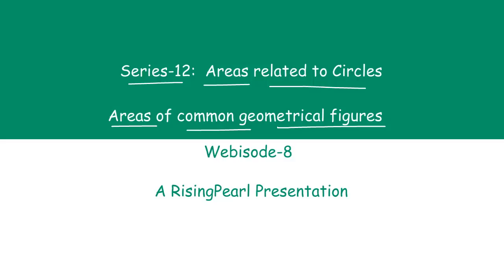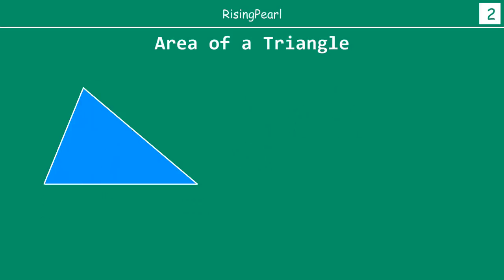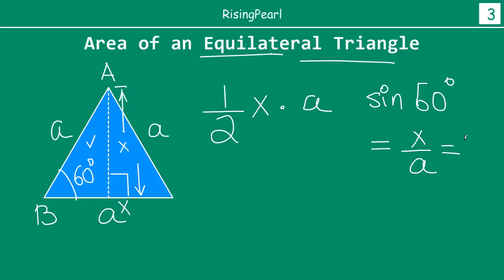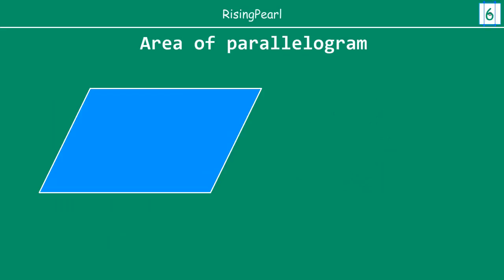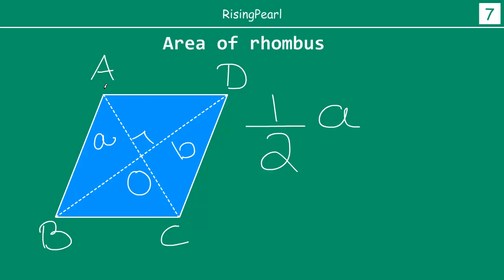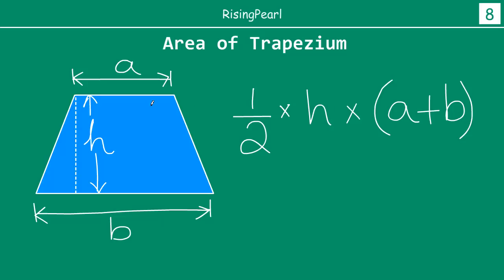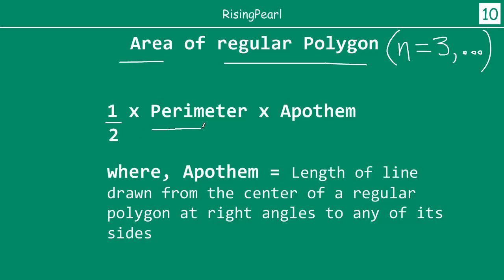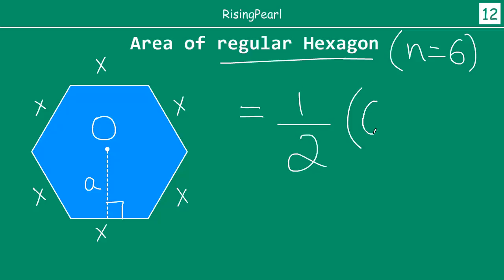Areas of a Circle - 8. Areas of common figures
Hi Friends,
This is the eighth webisode of our series-12 on "Areas related to Circles".

In this webisode, we review the formulaes for finding the area of circle, sector of a triangle, equilateral triangle, circle, square, rectangle, parallelogram, rhombus, regular polygon, pentagon and hexagon etc.